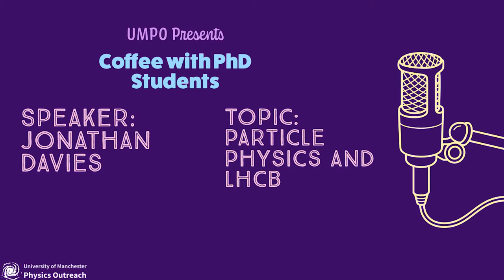Particle Physics with Jonathan Davies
In this episode, Jonathan Davies will talk about particle physics in more detail and how the Large Hadron Collider is currently on its way to making groundbreaking research.